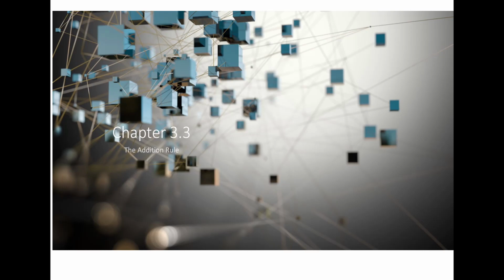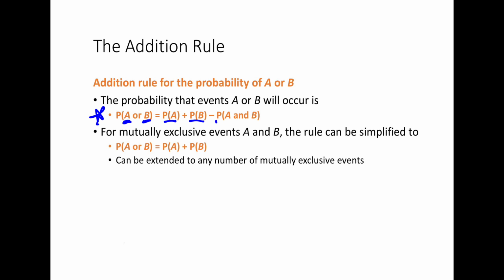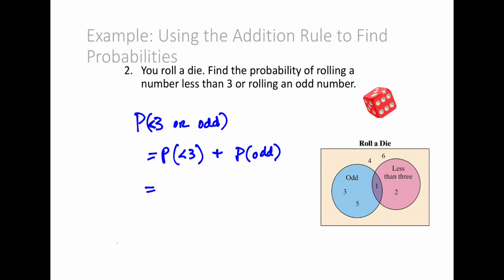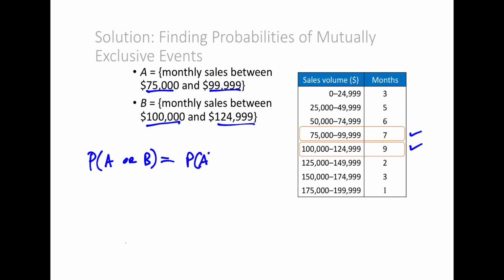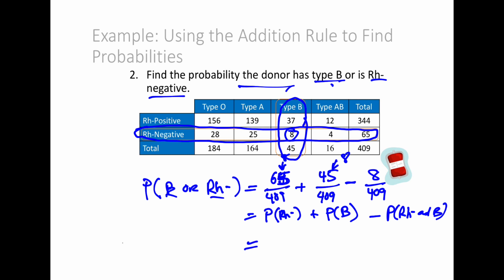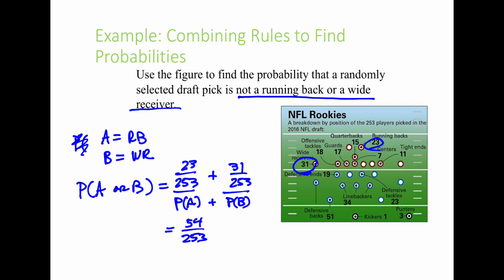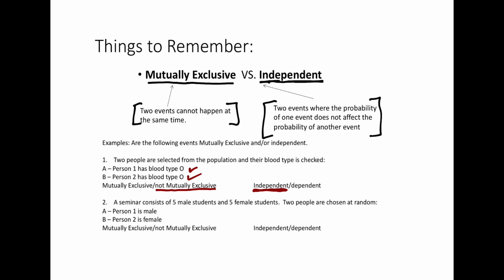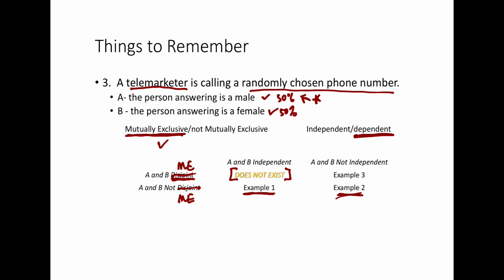Video Lesson for Lesson 3 3 The Addition Rule